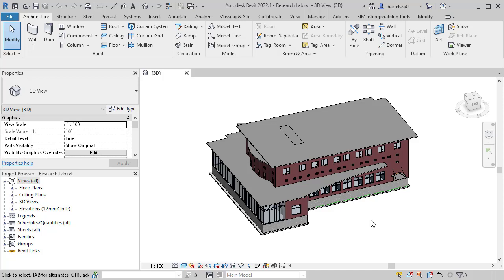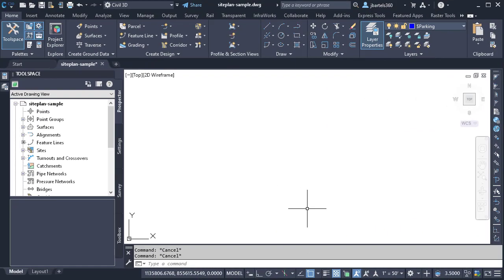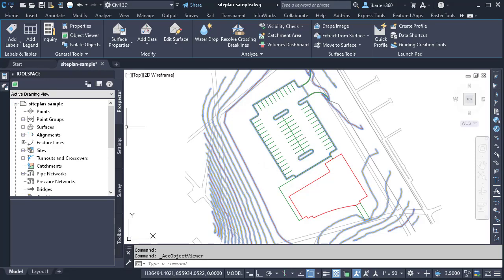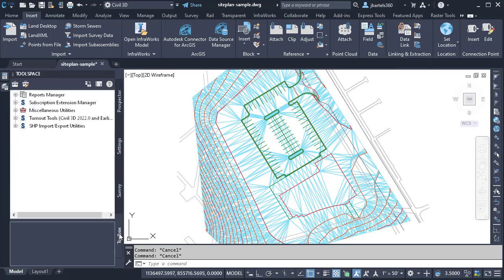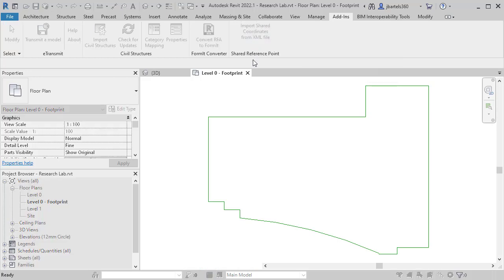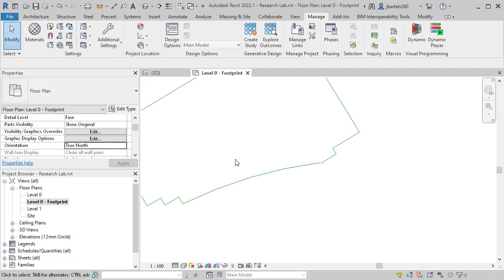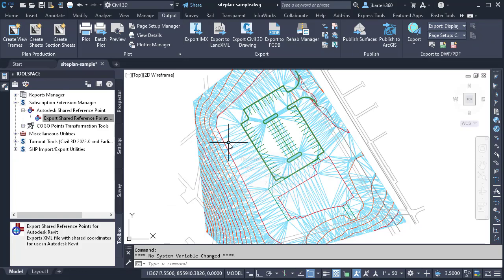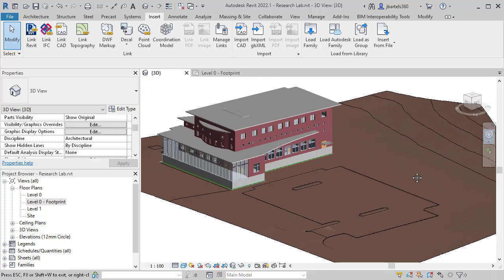Sharing Civil 3D Surfaces with Revit using Autodesk Docs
Did you know that Autodesk Docs can be used as a "conduit" for sharing surface models (with full fidelity) between Civil 3D and Revit?  In today's session we'll learn how to make the connection between the two platforms.  Along the way, we'll explore how the Shared Reference Point feature is used to align the Civil 3D and Revit environments.
For more Autodesk civil infrastructure tips and tricks, please visit the Civil Immersion Blog